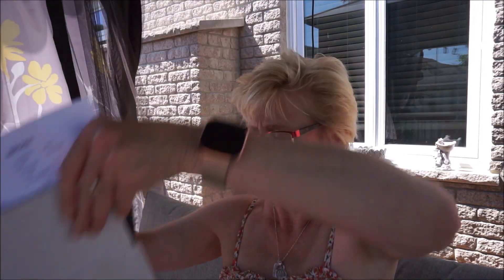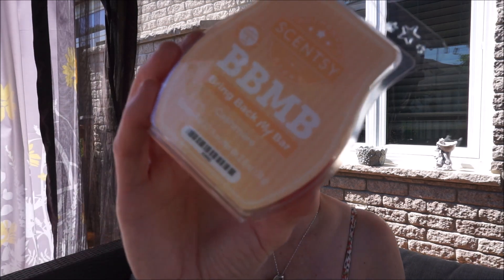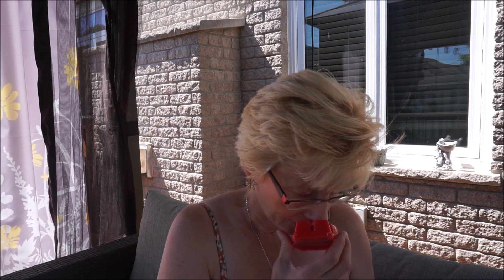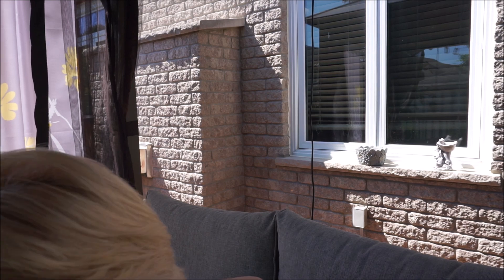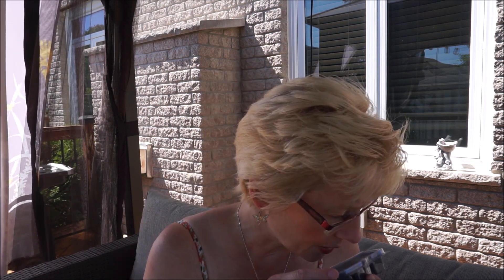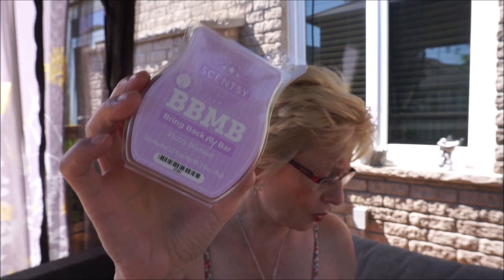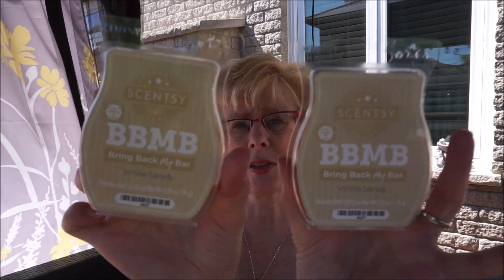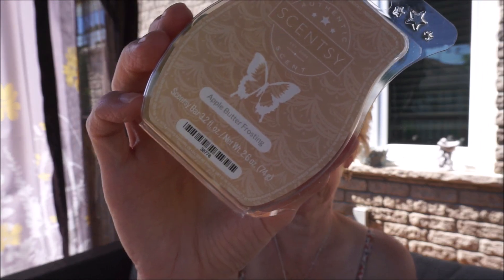SCENTSY BBMB HAUL - JUNE 2020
My BBMB haul came. So excited, really am happy with the scents!